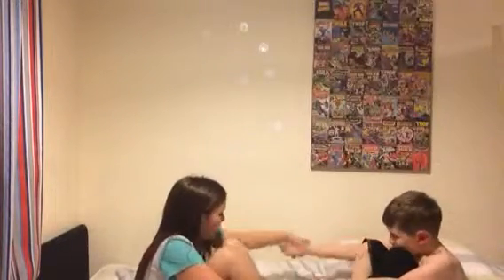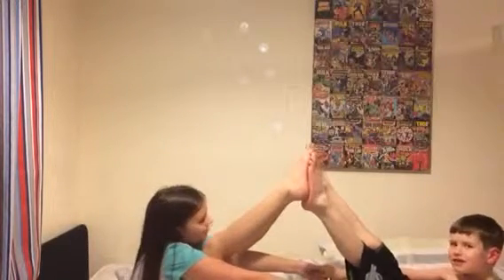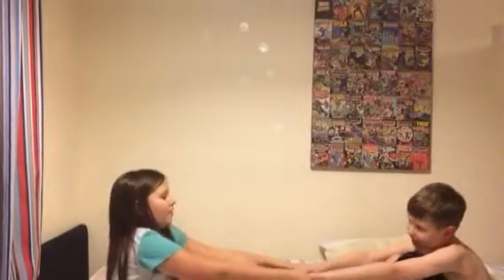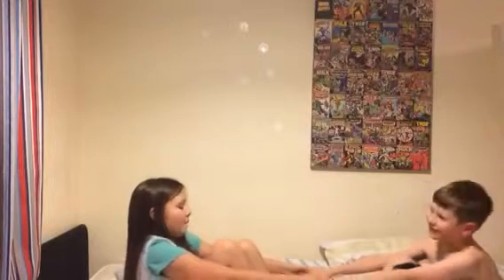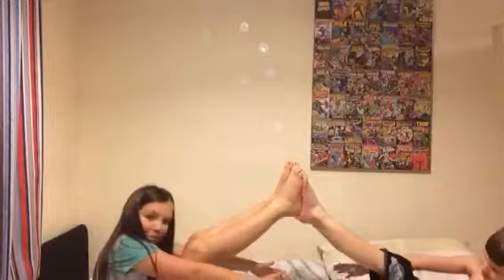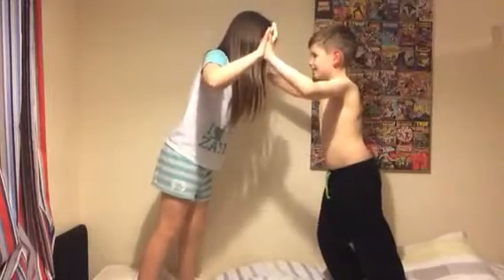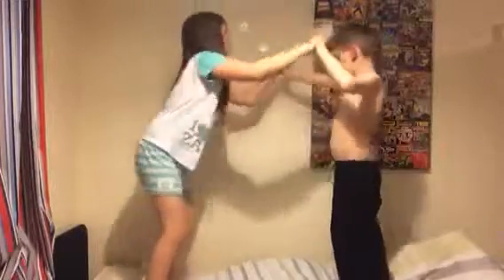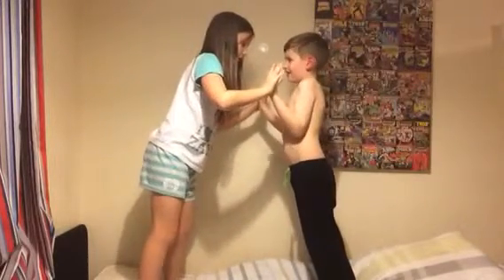Worst gymnastic moves ever